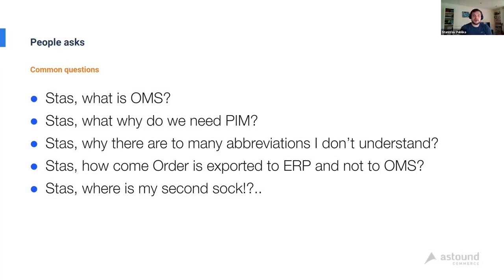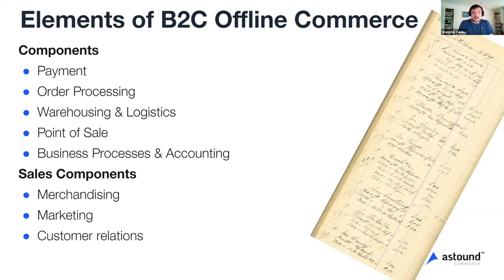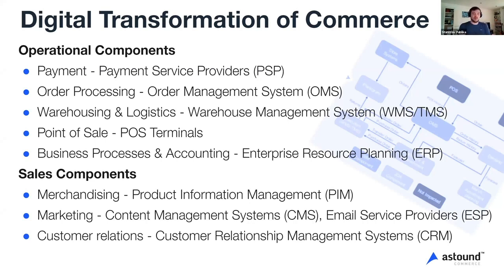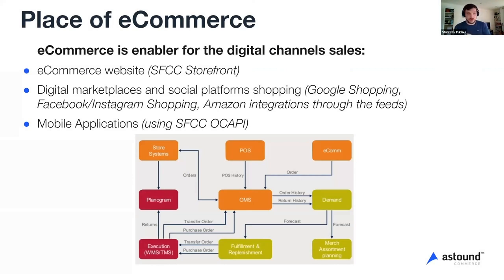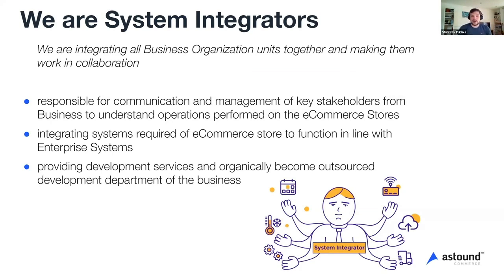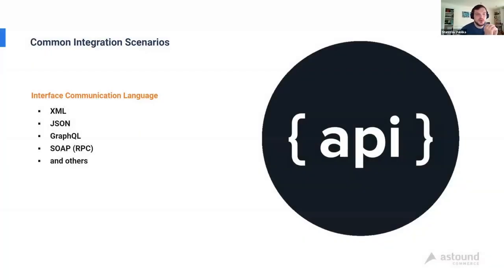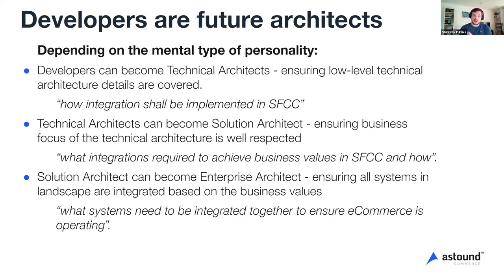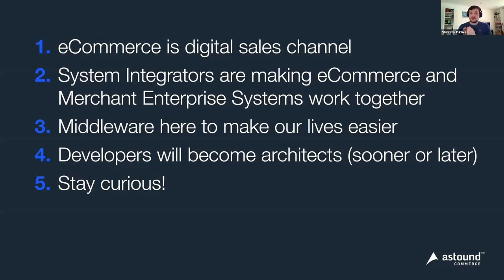SFCC in the ecommerce Architecture Landscape by Stas Publika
This topic answers the following questions:
🔰 Digital Transformation from Offline to Online Business.
🔰 Who is a System Integrator? Types of integrations in ecommerce.
🔰 What is the role of middleware in integration?
The focus of architects and developers.